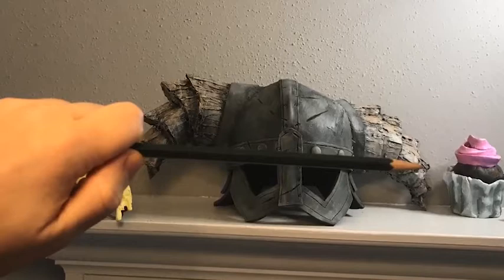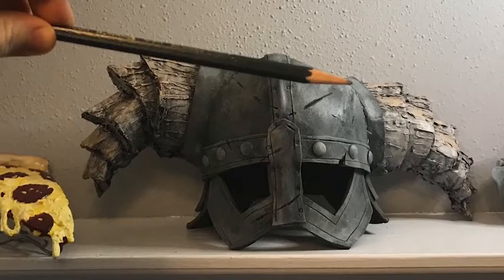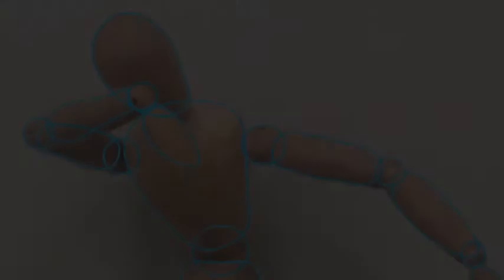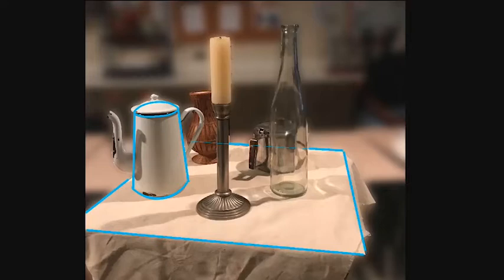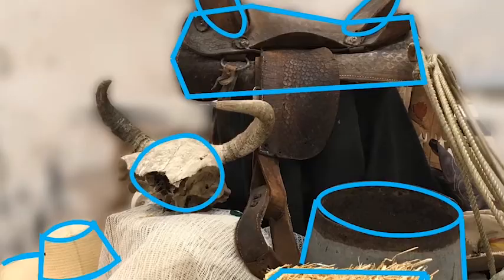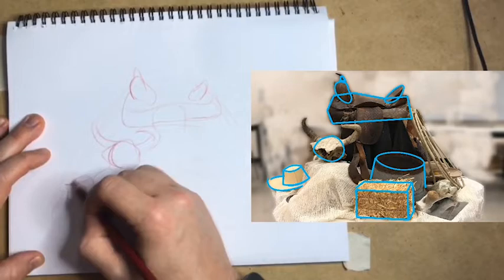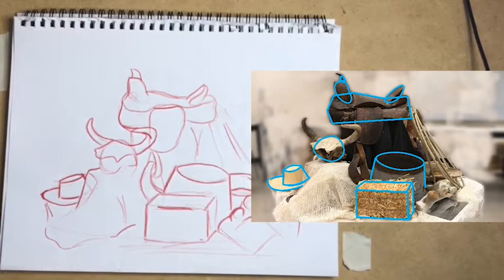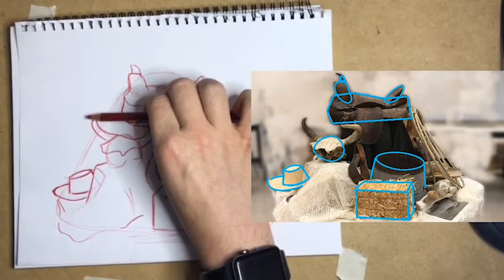Still Life Observational Drawing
Unit 4 Still Life Observational Drawing Video Lesson.  Let's take a look at Gustave Courbet, observational drawing, and some sighting and measuring techniques.